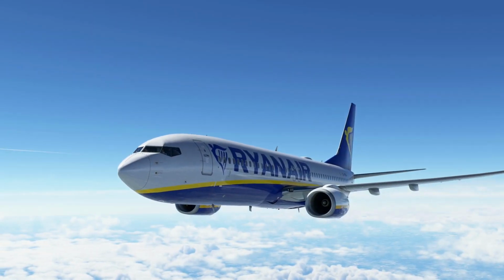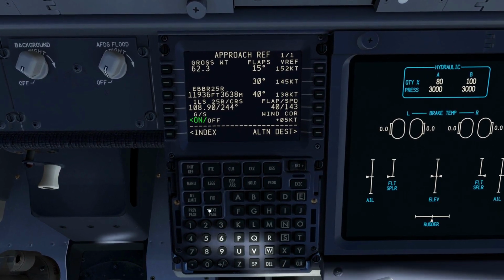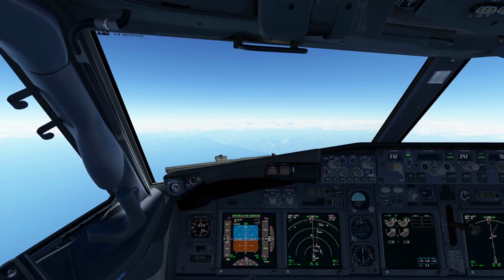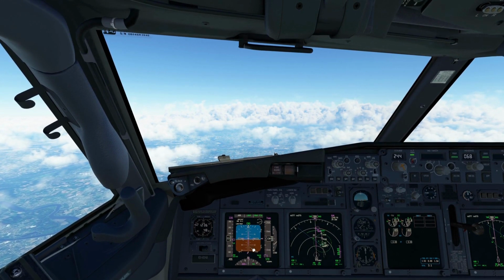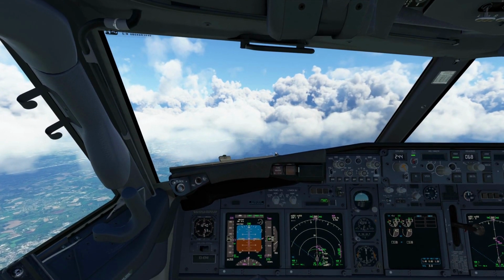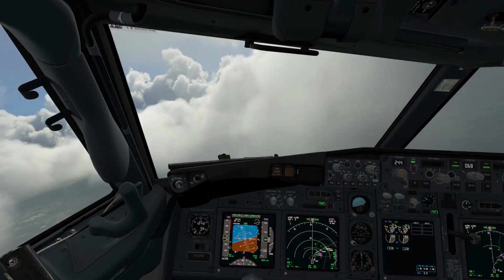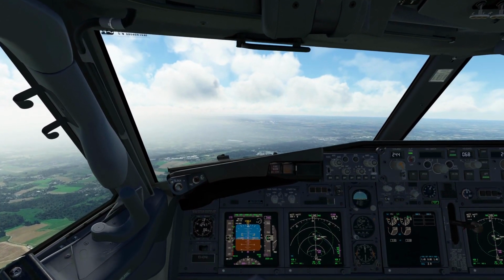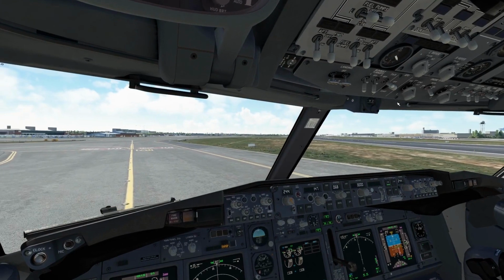MSFS | PMDG 737 Tutorial - Episode 3: Decent and Landing in the 737-800!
The final episode of my full flight tutorial series for the  PMDG 737-800 for Microsoft Flight Simulator. We've skipped through the cruise part of the flight (the only bits missing are continuing to manage climb, check pressurisation and landing lights off above 10,000ft) and jump forwards towards Top of Descent!

We'll go through a number of considerations and checks, and make sure our approach data is ready for the descent

I hope you are enjoyed the series across the three videos, please do share any tips/tricks you might have yourself in the comments below to help everyone out, click Subscribe and don't forget to give the video a Like!

As a reminder, I'm no type rated 737 Pilot. In fact I'm using the information gained from many many different videos and putting the information in one easy to understand video for you to get the most out of your PMDG 737 experience - especially if like me, you started from 0hrs having never flown one in a simulator before!

⏱ Timestamp ⏱